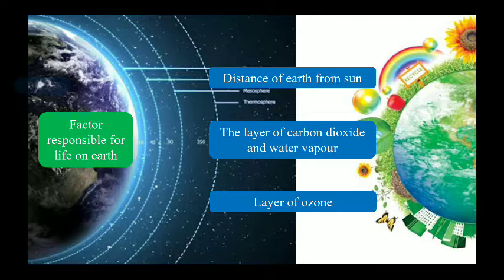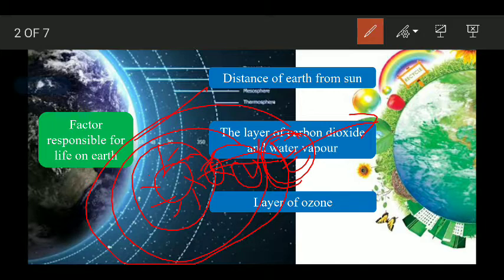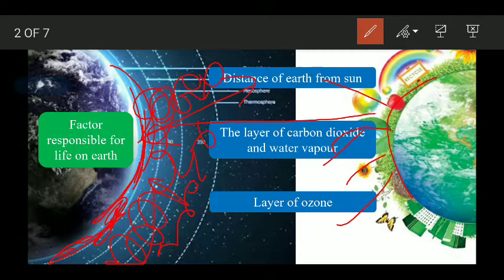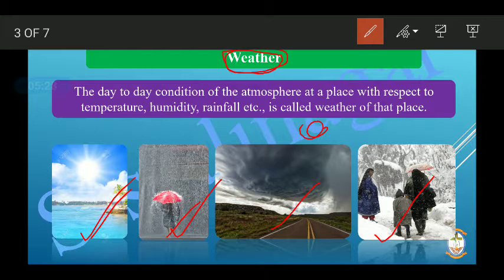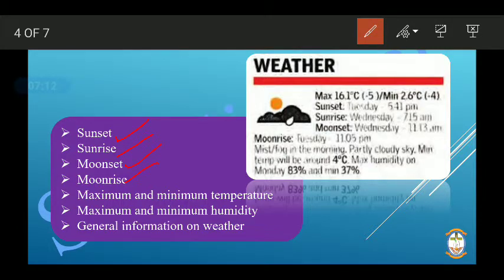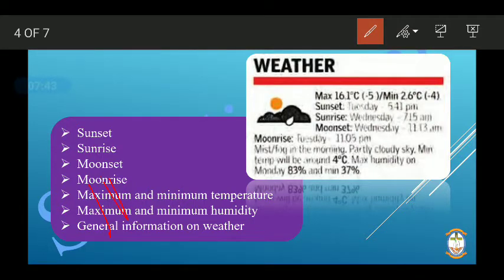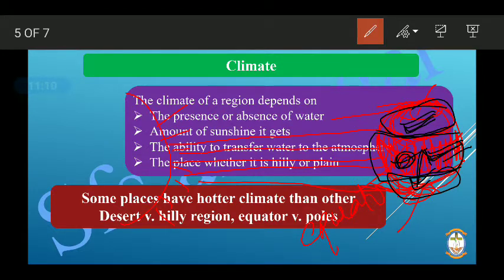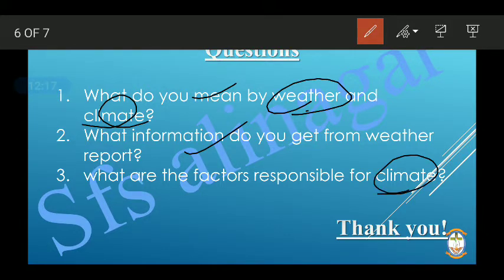Weather Climate And Adaptation Of Animals To Climate | Class 7 Science | Chapter 7 | Part 1